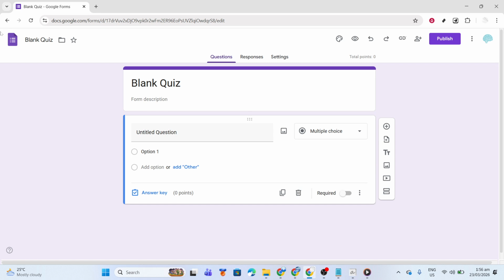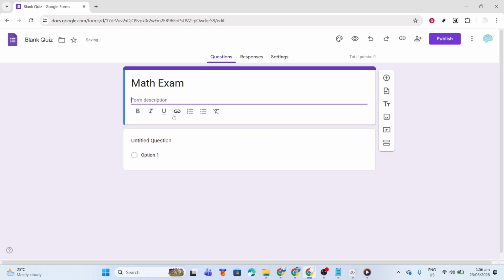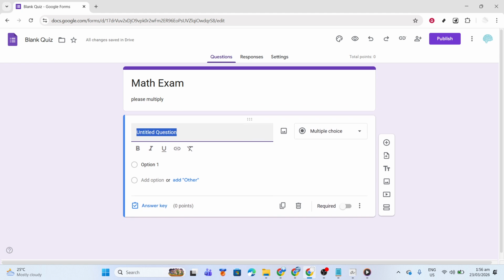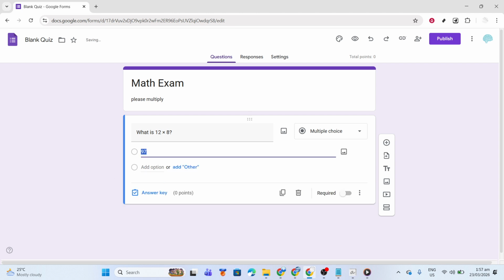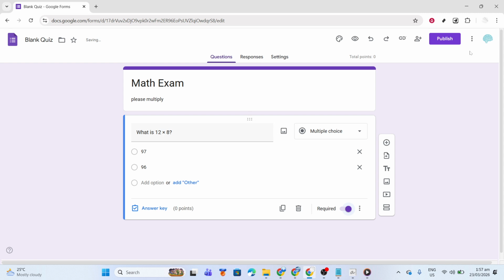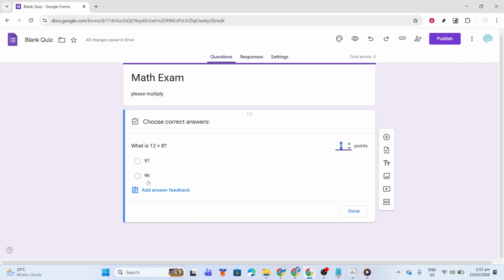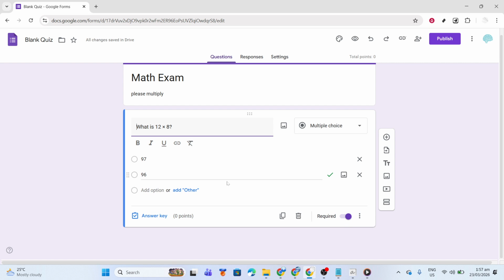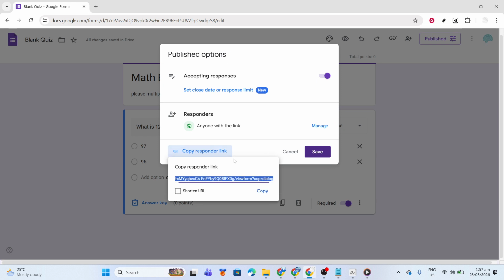How To Conduct Online Exams Using Google Forms (Easy Guide)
In this video, we discuss how to conduct online exams using Google Forms to streamline student evaluation and distance learning tools. By mastering Google Forms quiz settings, you can effortlessly deploy auto grading quizzes and create online tests for any subject. Watch this Google Forms tutorial for secure online exams and top-tier teacher tech tips 2026.

00:00 Intro
00:18 Create a new form
00:27 Set form title
00:35 Add exam description
00:46 Importance of instructions
00:53 Add a new question
00:58 Type question text
01:03 Choose question format
01:17 Set question as required
01:27 Enable quiz mode
01:31 Access settings
01:37 Toggle quiz mode
01:40 Configure grade release
01:51 Save settings
01:54 Set up auto-grading
01:58 Select question for answer key
02:02 Mark correct answers
02:12 Assign point values
02:19 Preview the exam
02:25 Test form functionality
02:34 Publish the exam
02:40 Share the exam link